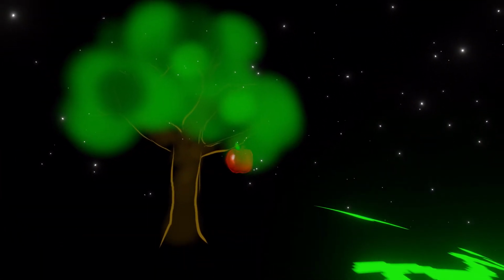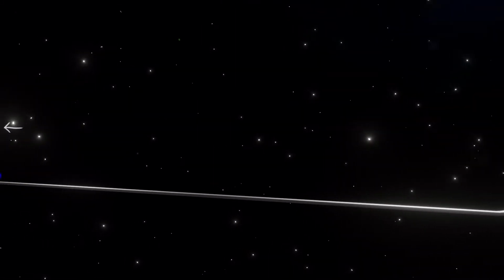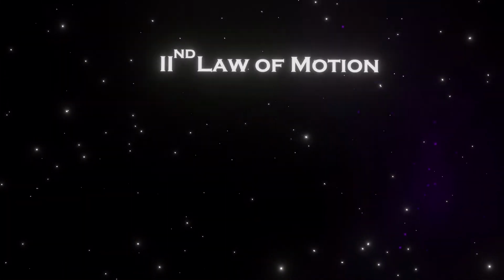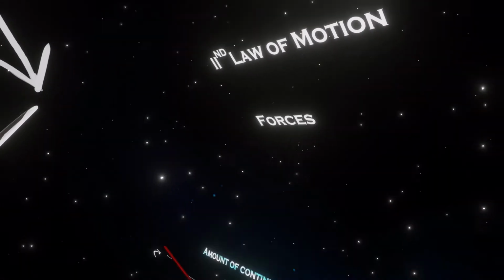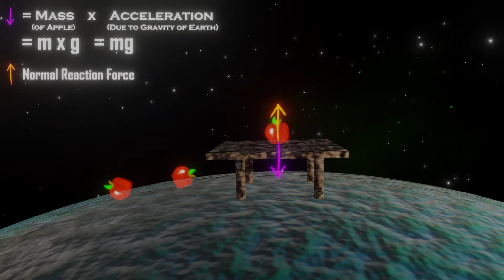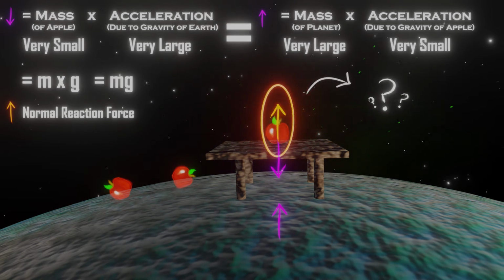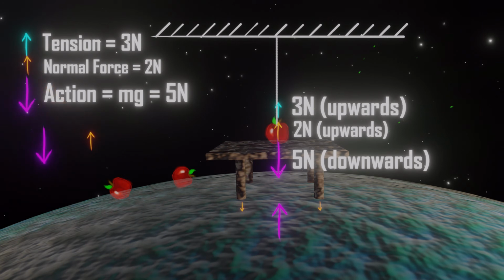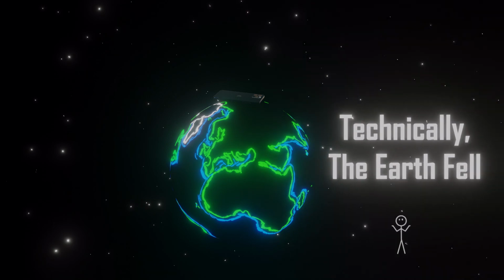Newtons Laws and Misconceptions Explained!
Although this topic might seem trivial, it is necessary to have the foundations solidified, making sure that the misconceptions are corrected to really feel higher physics.

Most people learn the statements without going into the "why's". Hopefully, this video makes it clearer. Laws are never the causes for any of the effects.

Till then, make sure you follow our Instagram handle to get a weekly dose of facts: